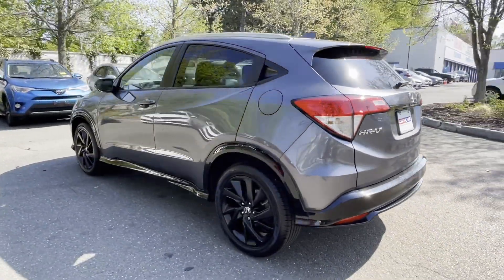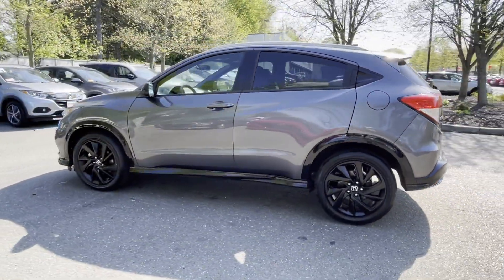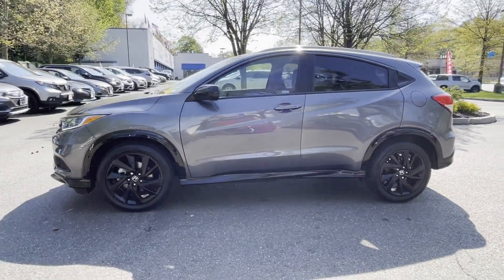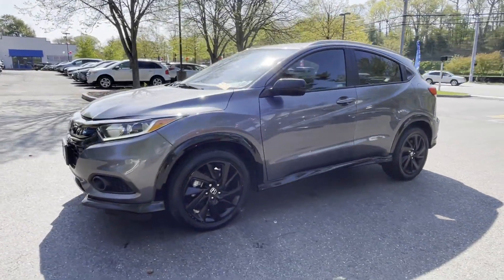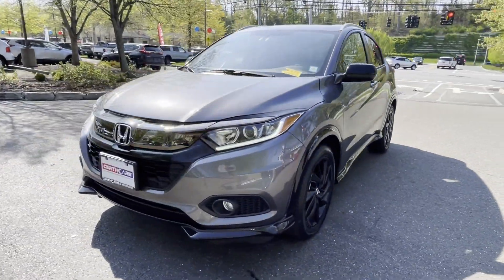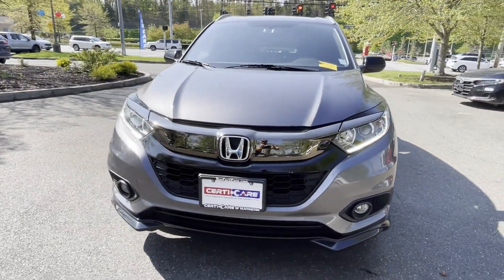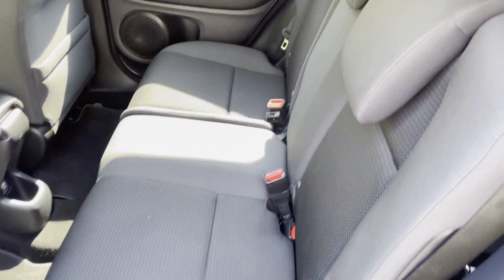Used 2021 Honda HR-V Sport Huntington, Commack, Dix Hills, Huntington Station, South Huntington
2021 Honda HR-V Sport 3CZRU6H12MM717864 Video

This 2021 Honda HR-V Sport 3CZRU6H12MM717864 is full of phenomenal features such as: